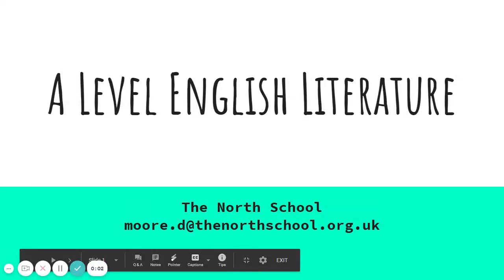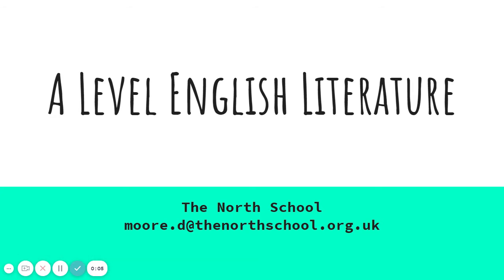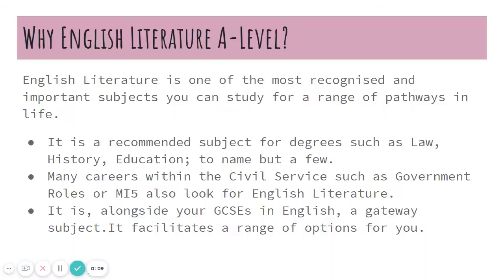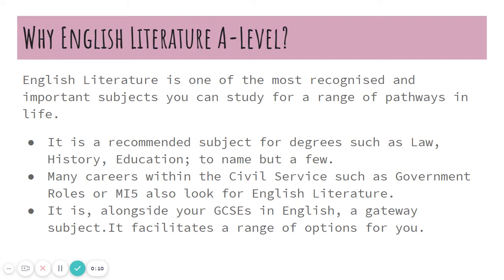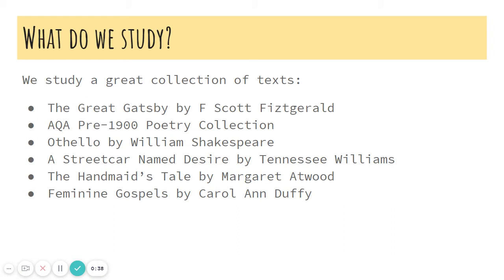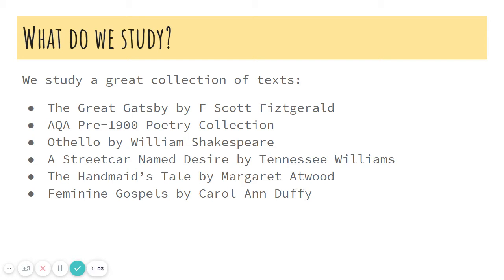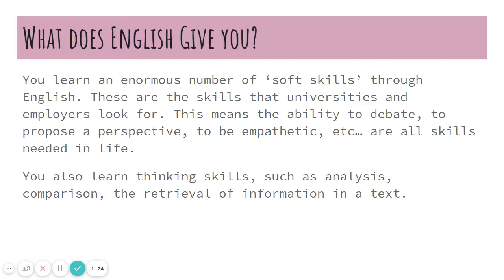English Literature A Level The North School Sixth Form